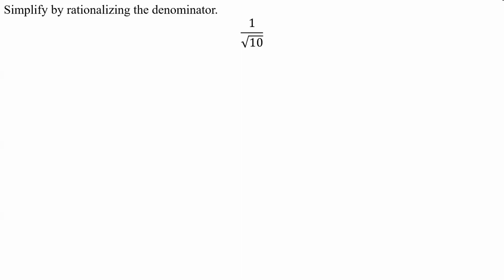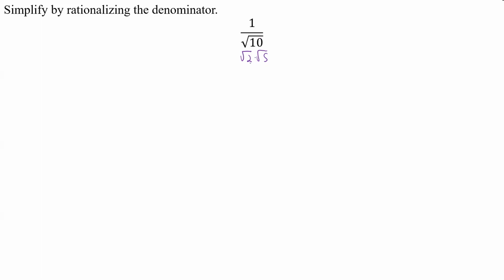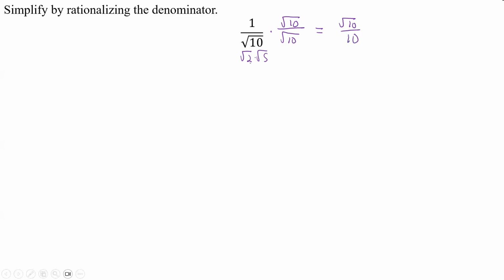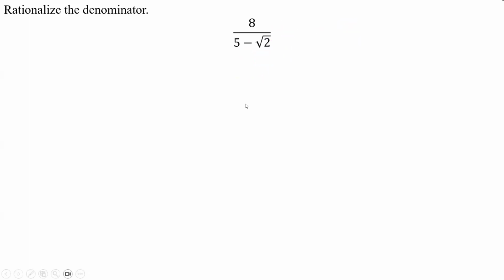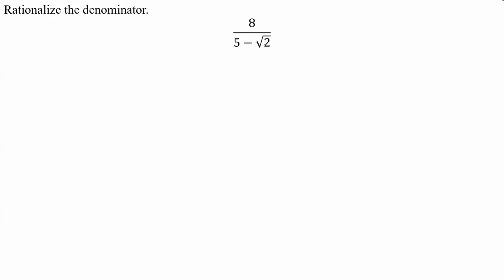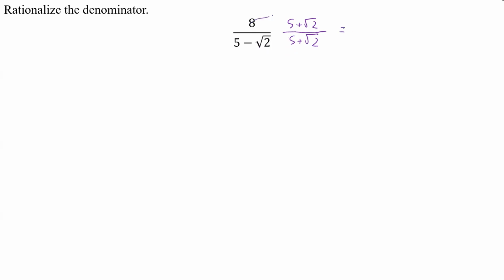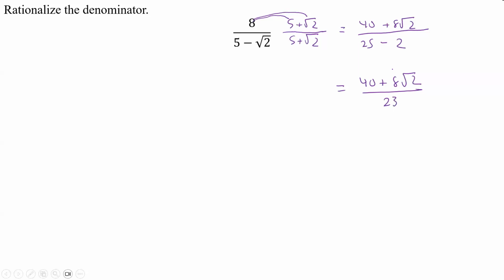Section 10.4 Exercises Pt X